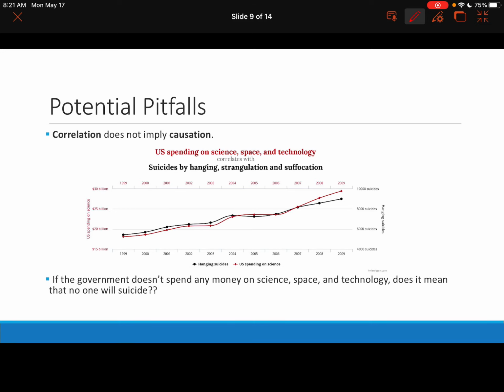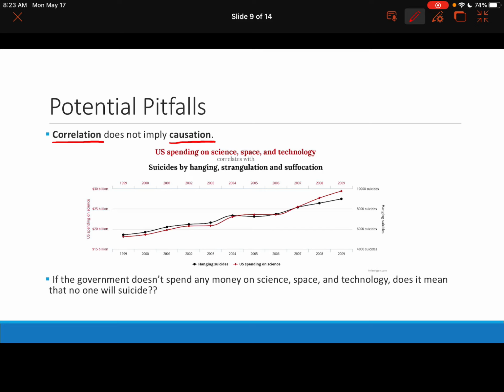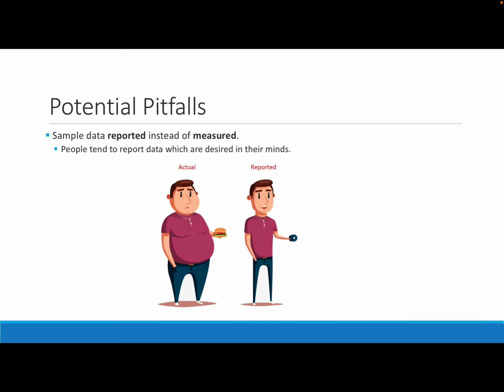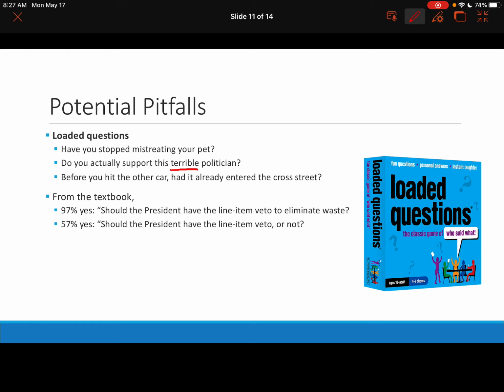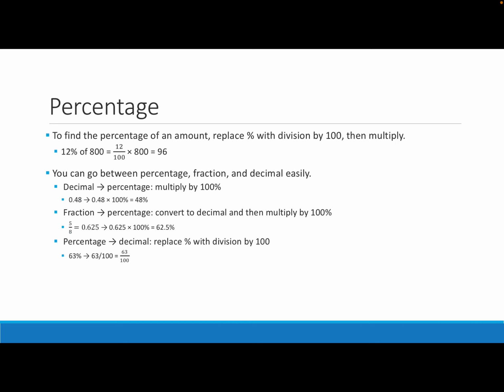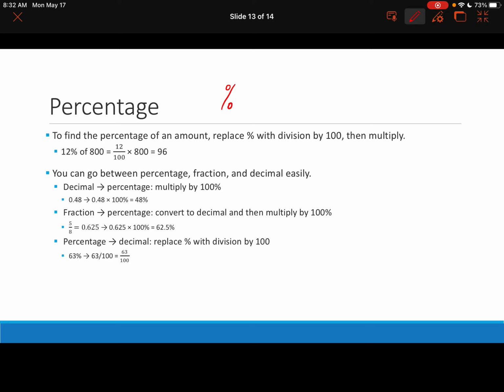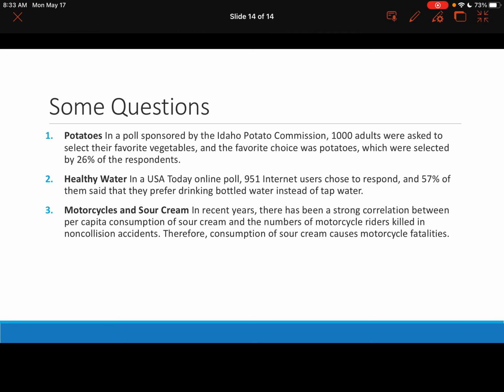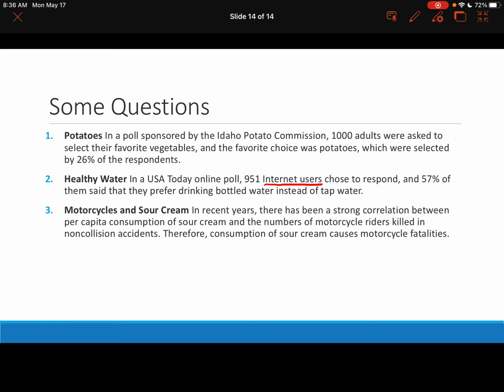FAU STA2023 Section 1-1-4